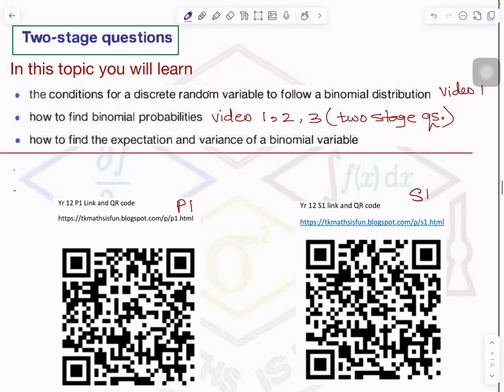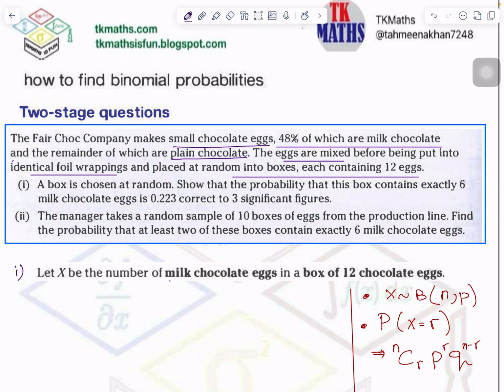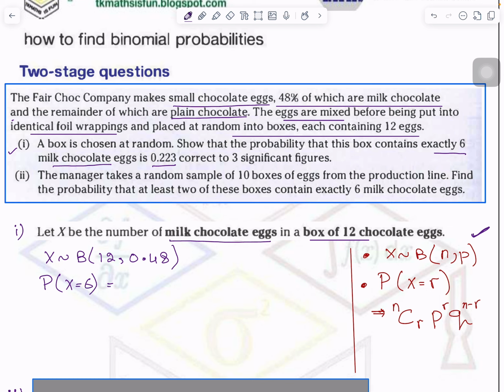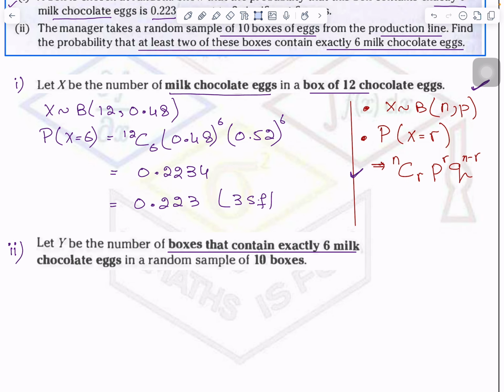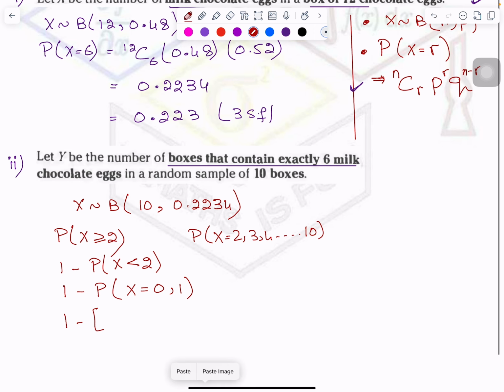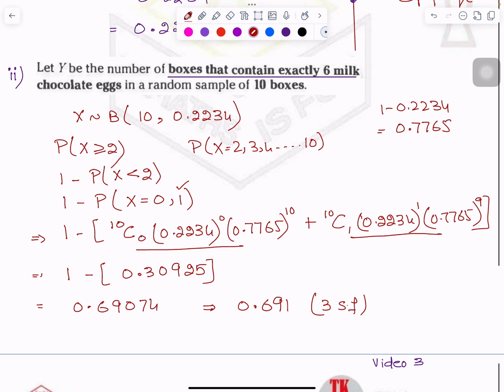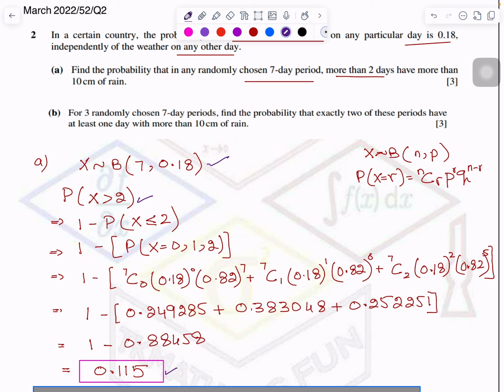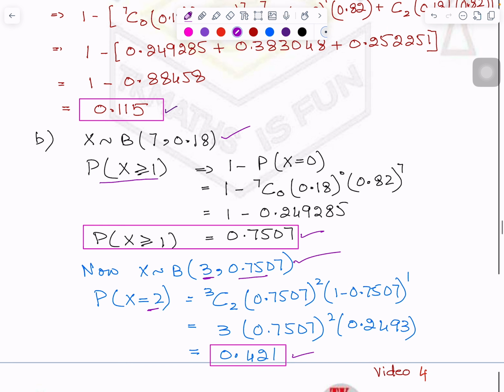TKMaths A Level S1 Binomial Distribution - Two-stage question video 3 - 9709 March 2022 var 52